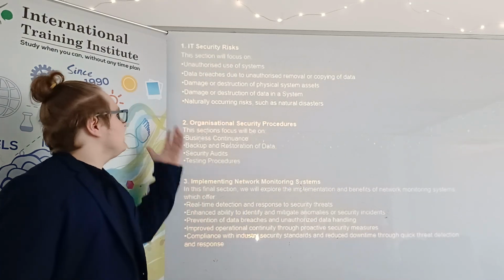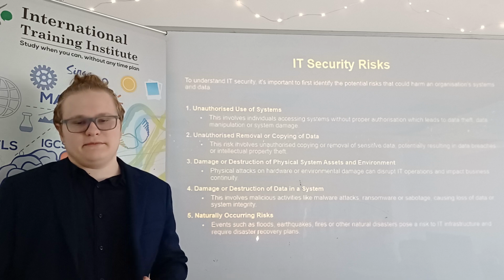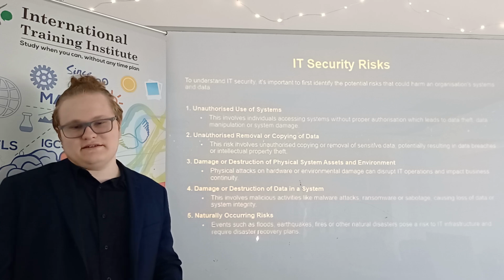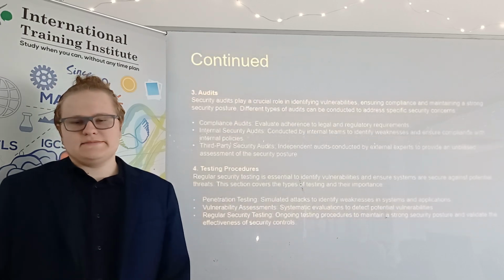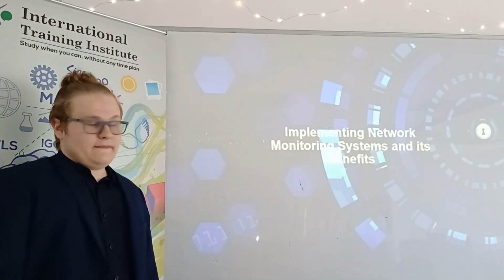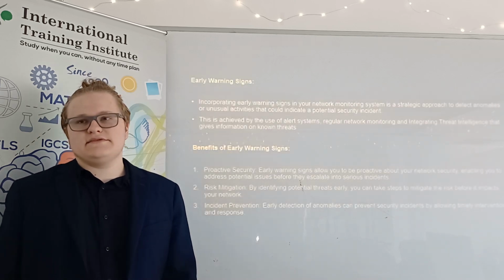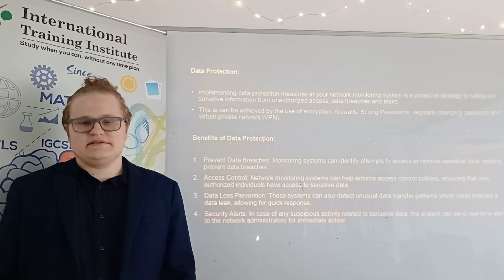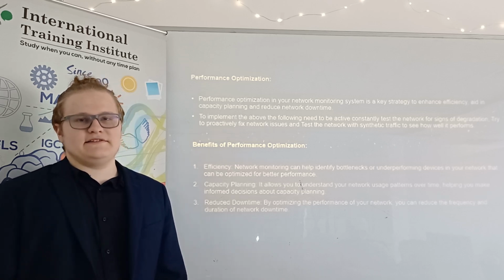BTEC Computing (Cyber Security) for Zander Unit 5: Cyber Security